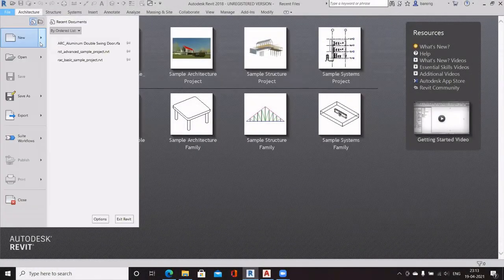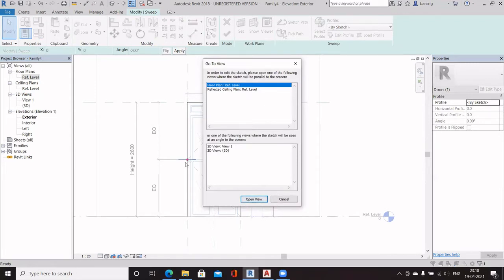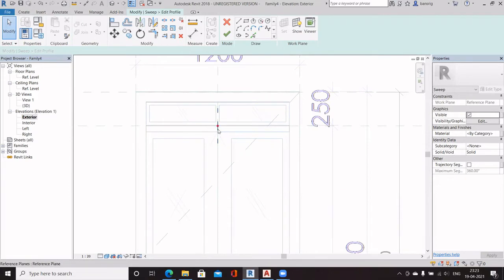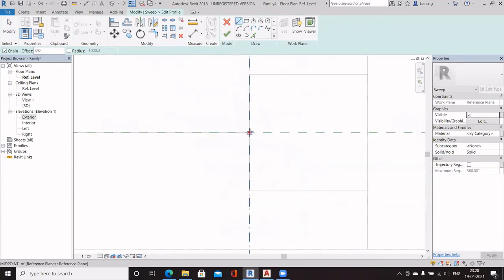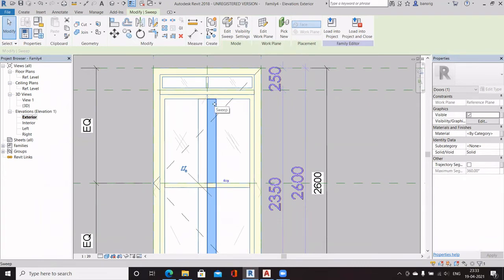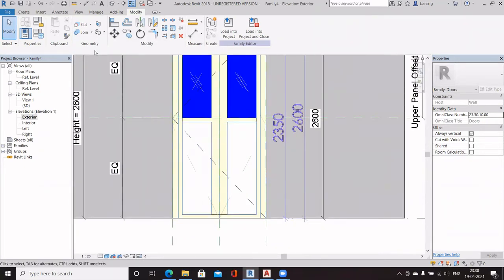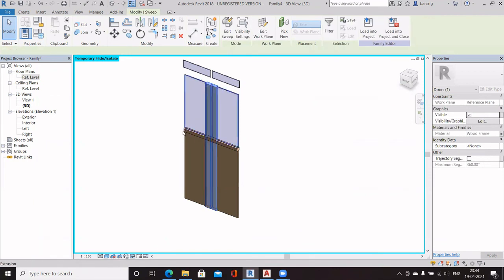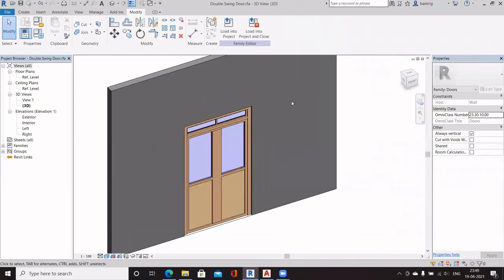Revit | Family Creation | Parametric | Double Swing Door Family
Learn about how to create a parametric double swing door family in this video tutorial.